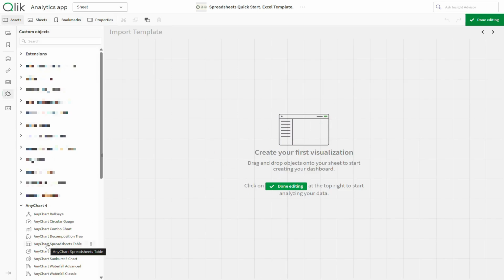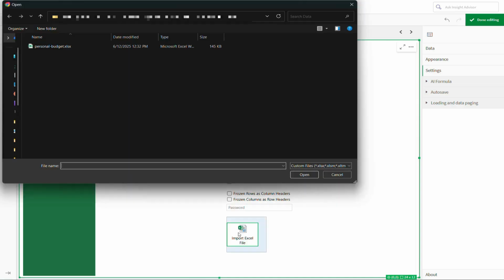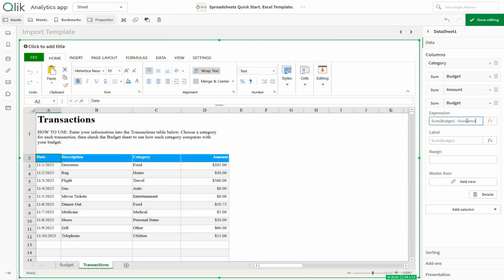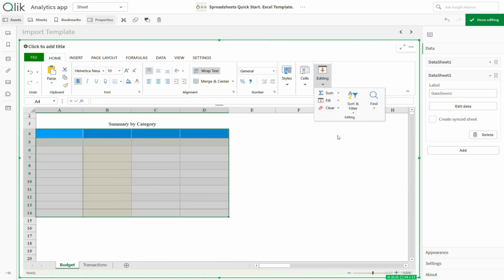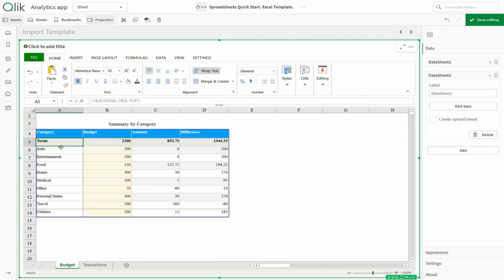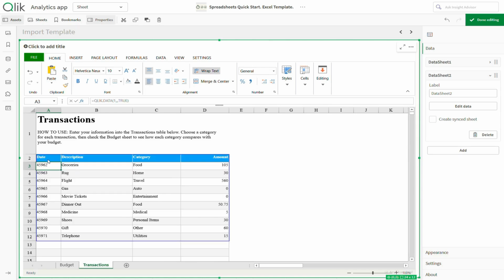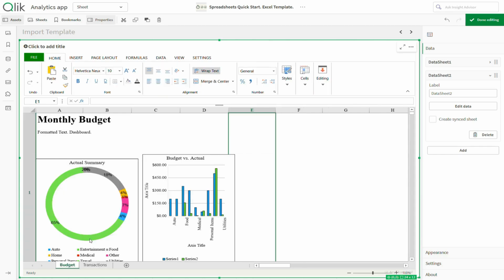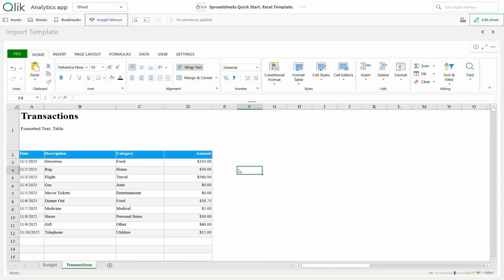Import Excel Templates into Qlik Sense with AnyChart Spreadsheets Extension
Learn how to bring your existing Excel templates to life with real-time data analytics in Qlik Sense. This tutorial walks you through using the AnyChart Spreadsheets extension to import a pre-built Excel file, link it to live Qlik data, configure formatting, and apply formulas — all inside an interactive, Excel-style spreadsheet embedded in your Qlik Sense dashboard.

Perfect for those who want to combine familiar spreadsheet workflows with the power of Qlik’s associative engine. Unlock new opportunities in data visualization, reporting, and analysis — directly inside Qlik:

The loading script mentioned in the video:

LOAD
  Category,
  Budget
FROM [lib://AttachedFiles/personal–budget.xlsx]
(ooxml, embedded labels, header is 3 lines, table is Budget)
Where Upper(Trim(Category)) ⟨⟩ 'TOTAL';

LOAD
  "Date",
  Description,
  Category,
  Amount
FROM [lib://AttachedFiles/personal–budget.xlsx]
(ooxml, embedded labels, header is 1 lines, table is Transactions);

The sample data file used in this tutorial can be downloaded

See it in the context of the other steps and options within the Spreadsheets documentation